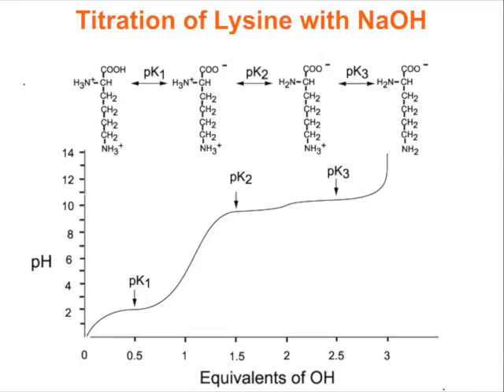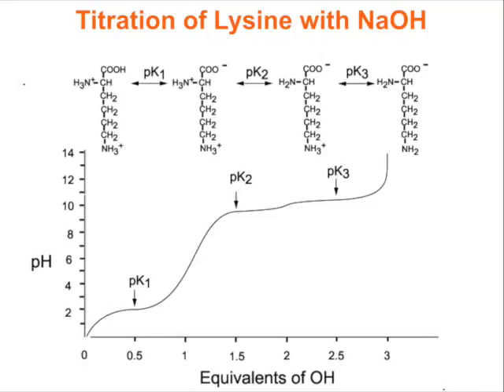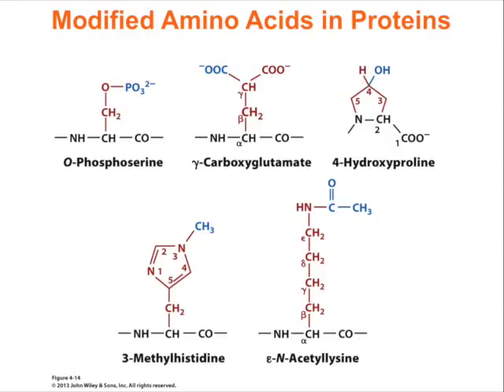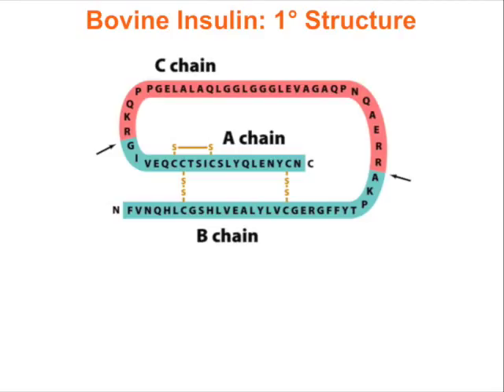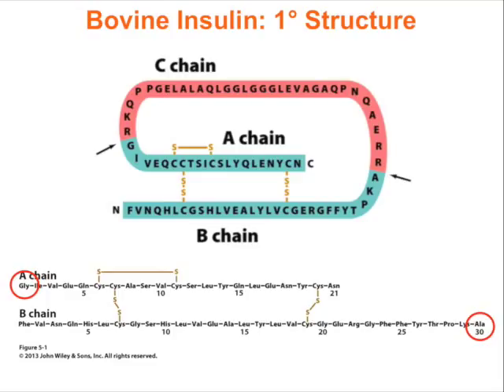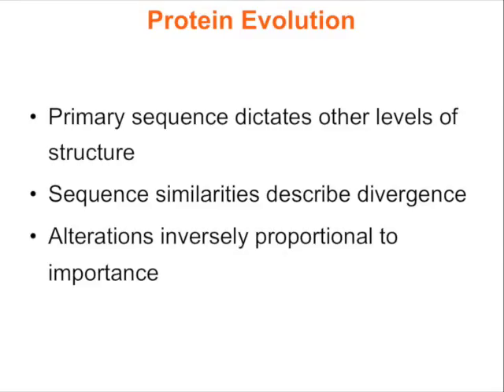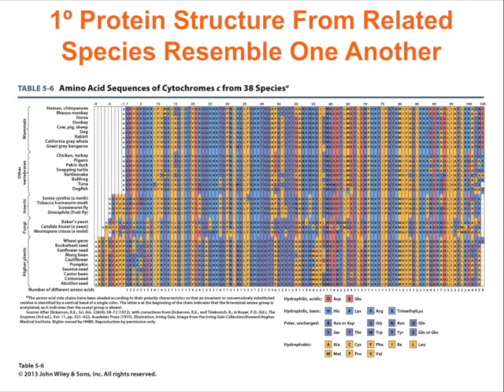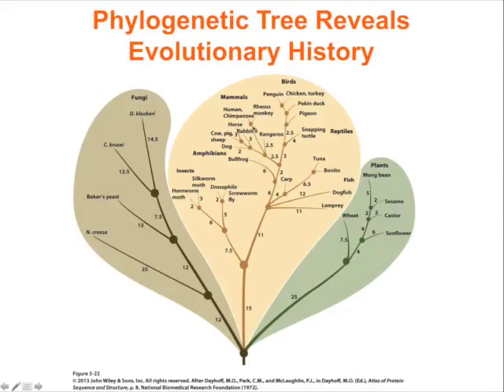4-Protein (Primary Structure, Evolution)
Protein Primary Structure and Protein Evolution in CHEM255 - Introduction to Biochemistry at St. Francis Xavier University.  This video discusses the importance of the amino acid sequence in dictating protein structure, and sets the stage for future discussions on protein folding and enzyme kinetics.